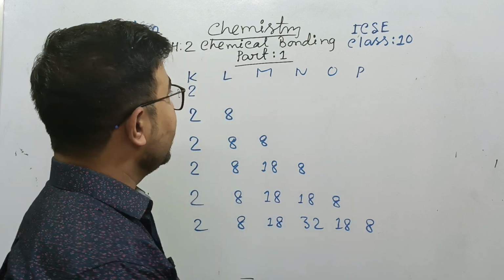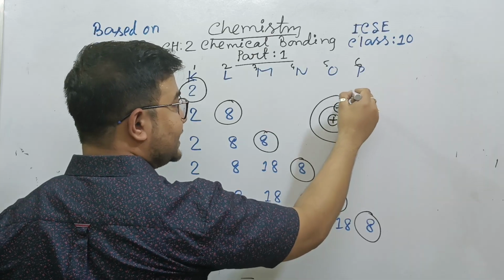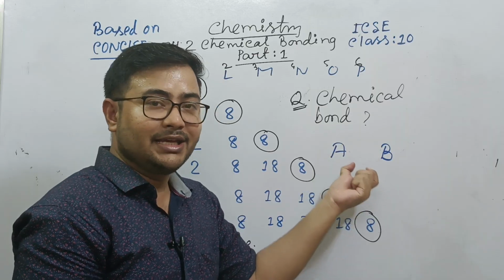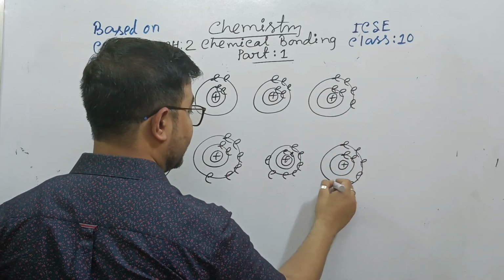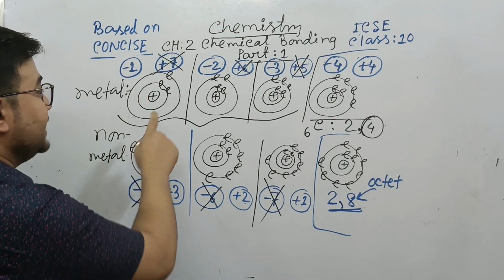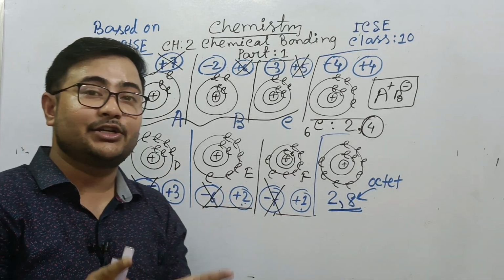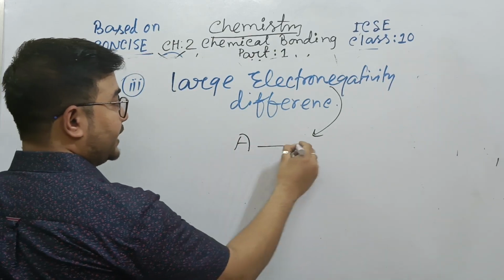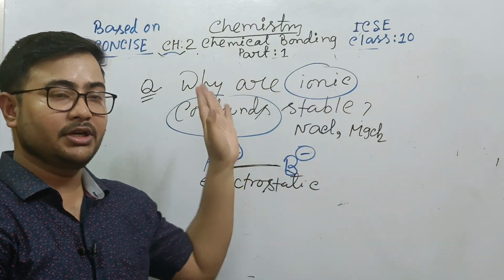🔔PART:1 ONE SHOT OF ELECTROVALENT BOND🔥| ICSE Class 10 CH:2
🔔ONE SHOT| FULL CONCEPT OF ELECTROVALENT BOND🔥| ICSE Class 10 CH:2 Part:1

Are you confused about Types of Bonding in Chemical Bonding?

✅ Check the Playlist of Chemical Bonding, Target 80 out of 80 ICSE BOARD CLASS 10

🔹 Topics Covered:
• Why do atoms form bonds?
• Octet rule and stability
• Types of Bonding – Electrovalent and Covalent
• Formation of Electrovalent (Ionic) Bond
• Electron transfer mechanism
• Example: NaCl formation explained step-by-step
• Characteristics of Electrovalent compounds
• Important ICSE board points
• Common mistakes in exams

After watching this video, you will be able to:
✔ Understand bond formation clearly
✔ Draw electron dot structures easily
✔ Identify the type of bond in compounds
✔ Score better in ICSE Board Exam

In this video, I will explain Types of Bonds and the complete formation of Electrovalent (Ionic) Bond in a very simple and clear way for ICSE Class 10 Chemistry Chapter 2 – Chemical Bonding.
This topic is extremely important for board exams and frequently asked in short answers, reasoning and numericals.

This video is specially designed for ICSE Class 10 students who want crystal clear concepts and quick revision.